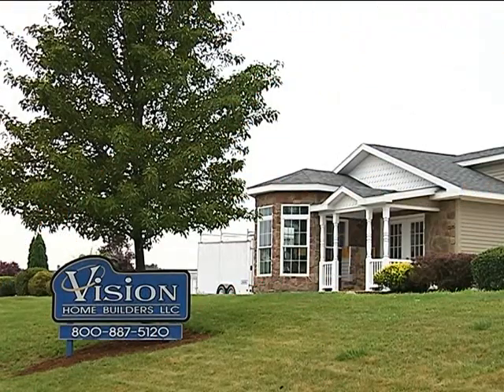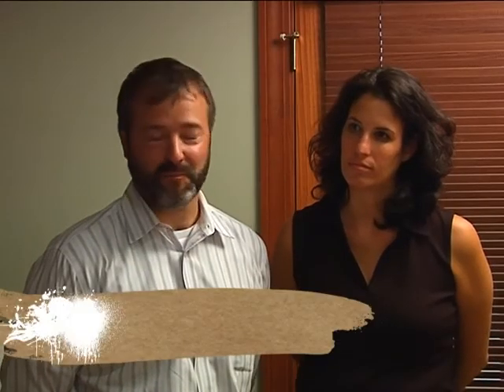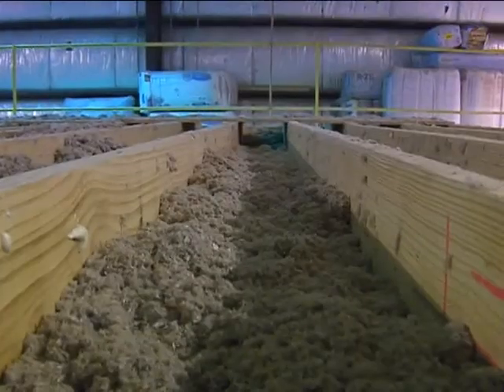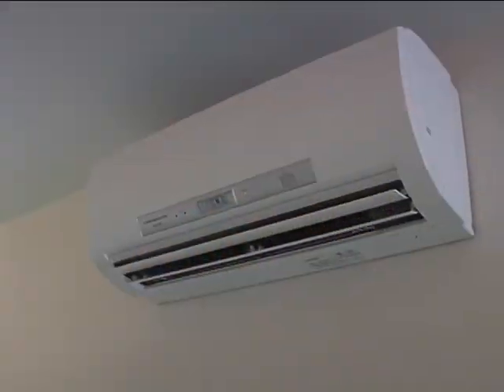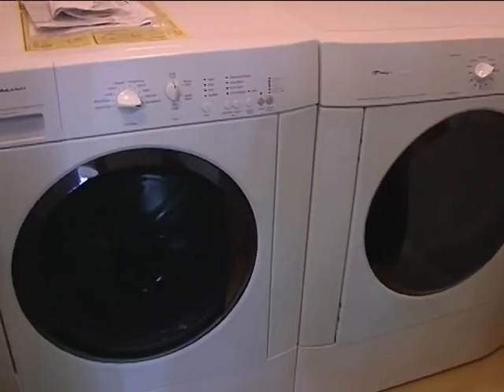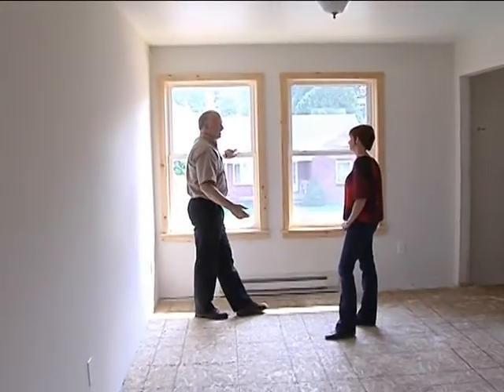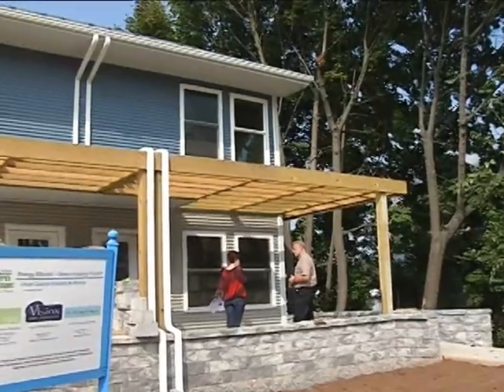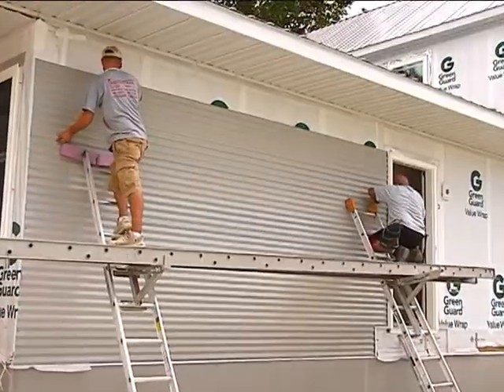UCHA PART 2 (Season 3.7)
From blueprints, to finishing touches ,see how UCHA goes about making energy efficient housing sustainable, and affordable.